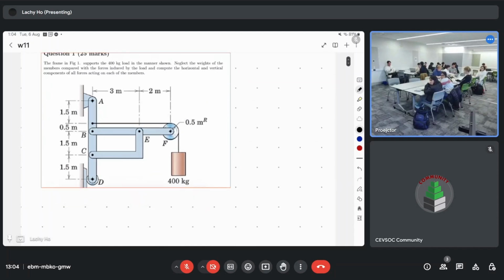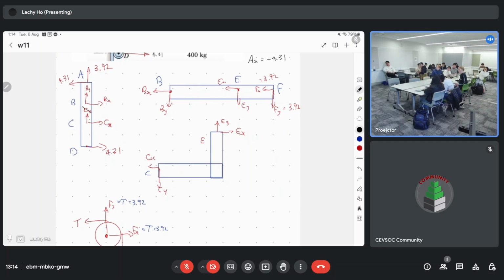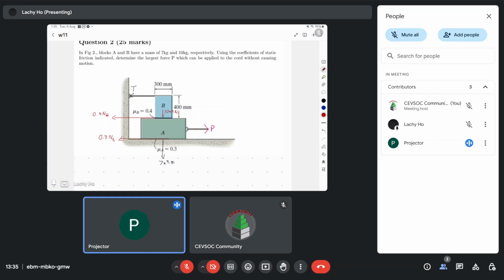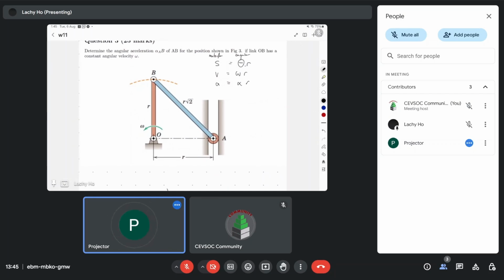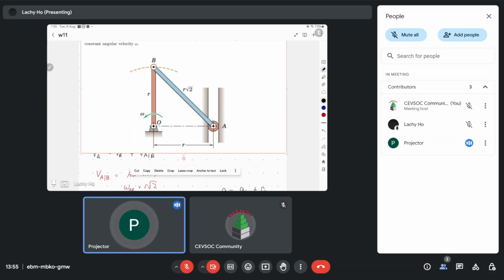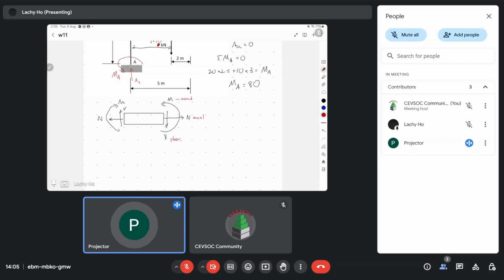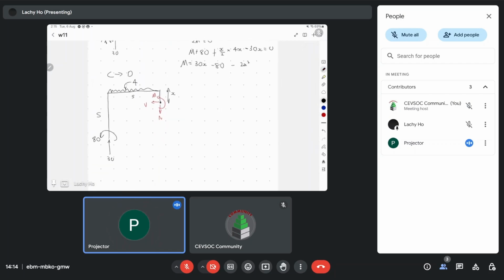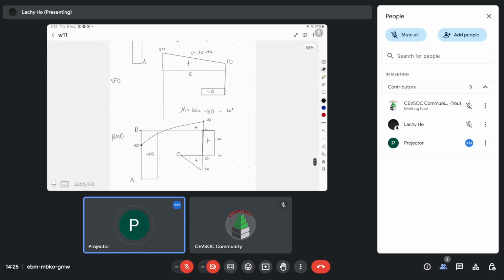ENGG1300 T2 Recap Workshop